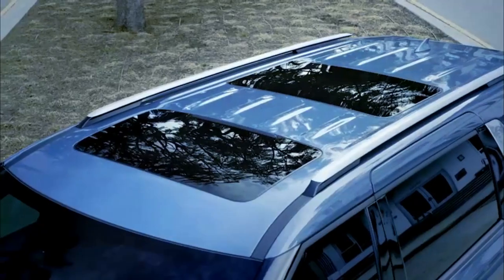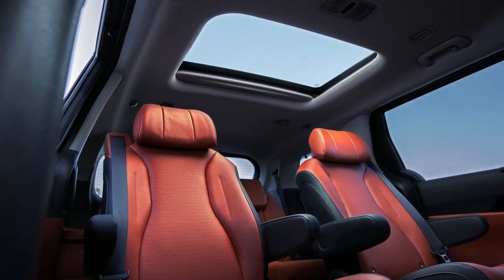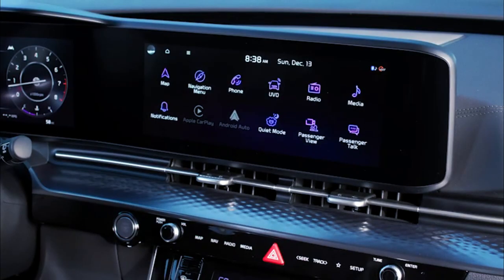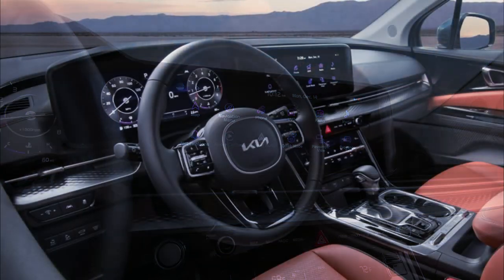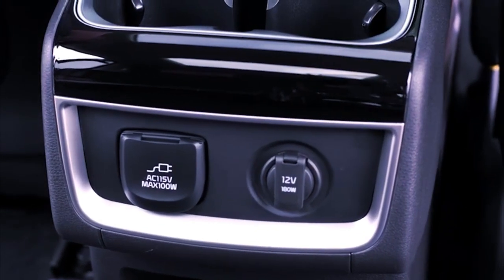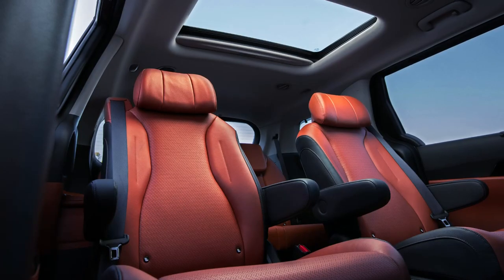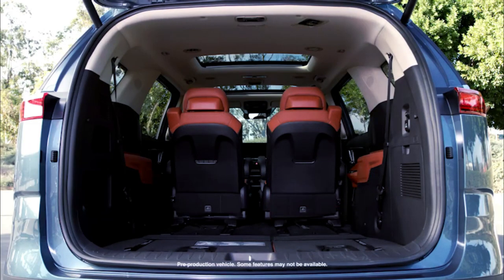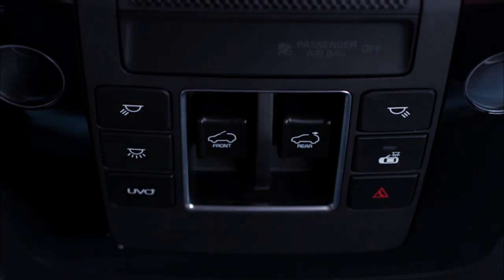2022 KiA Carnival 8 Seater - Interior Review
2022 KiA Carnival 8 Seater - Interior Review  , Before you want to buy it, of course you want to know what advantages the Kia Carnival 2022 provides, find the reviews in this video?

Here you can find the latest cars ranging from SUV, Hatchback, Electric Car, compact suv, Pickup Truck and video car review, interior design, test drive, video review